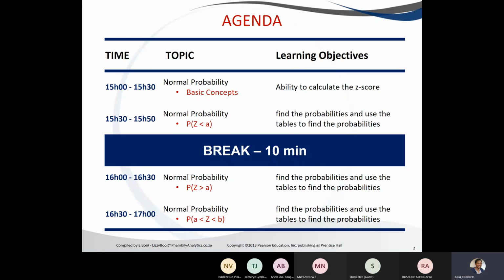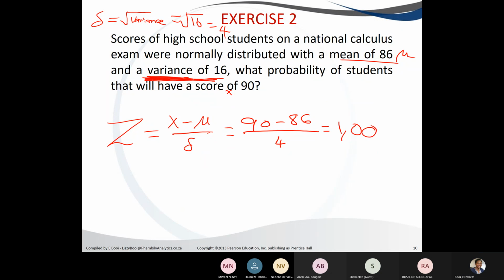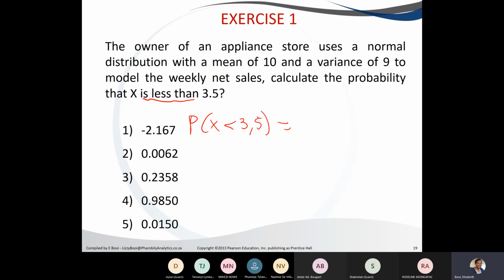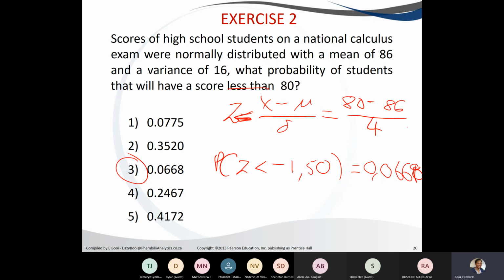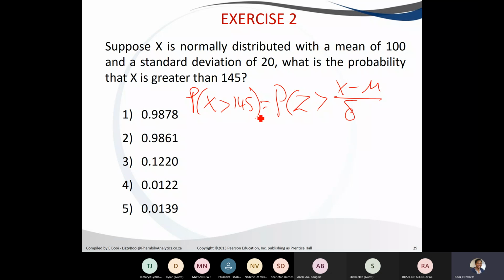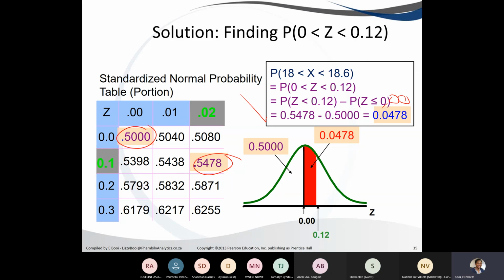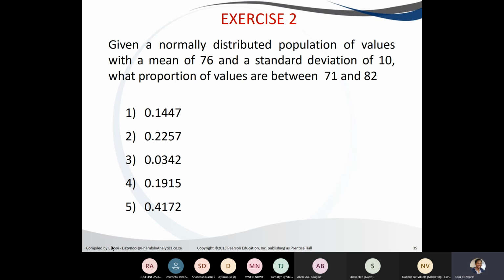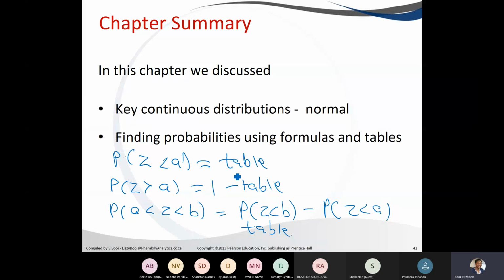Quantitative Literacy STA1501, STA1510, STA1610 15 Oct 2020